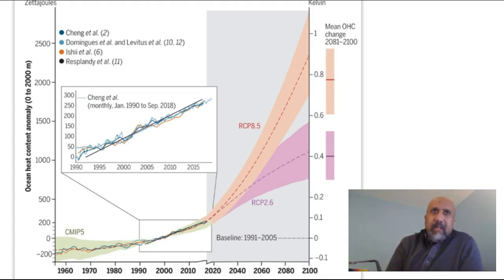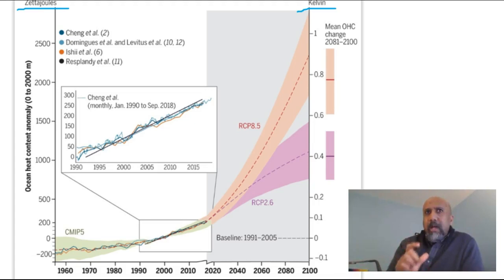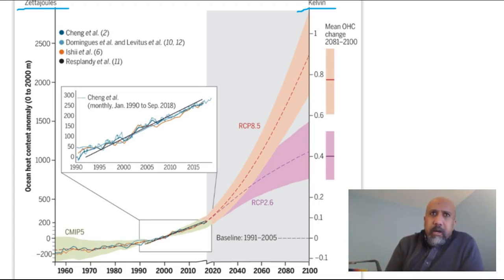Understanding the Ocean Heat Graph